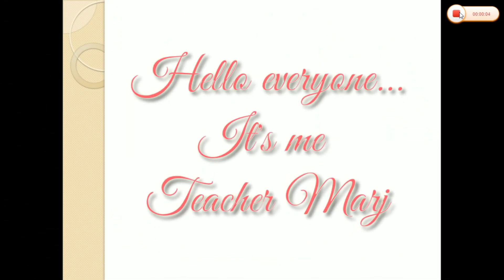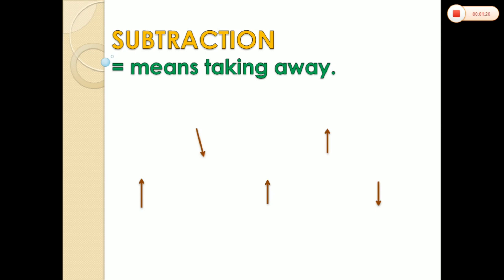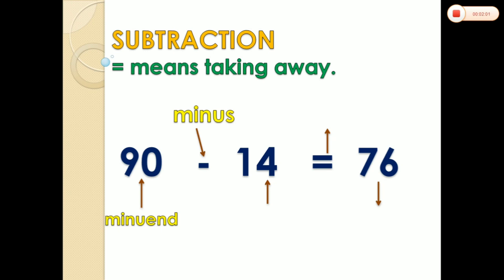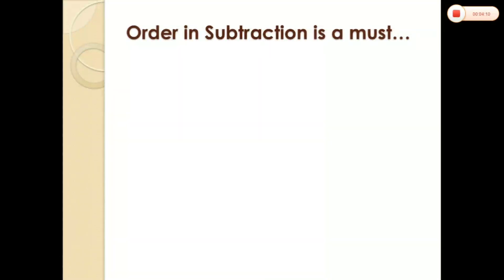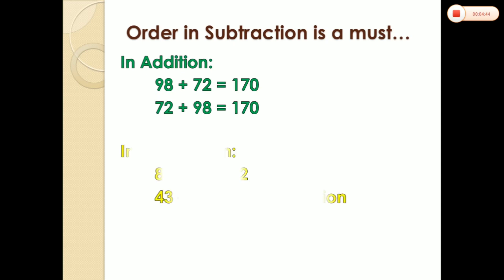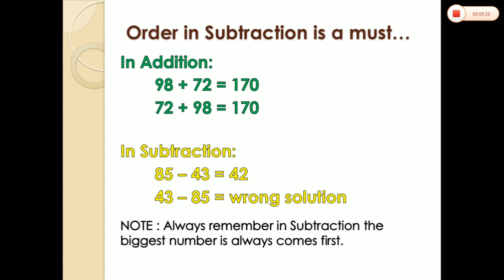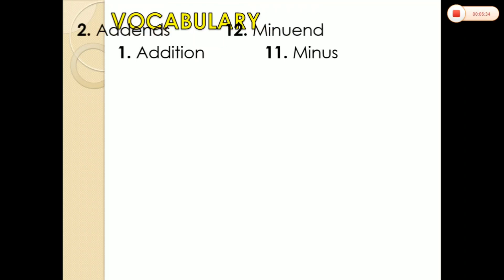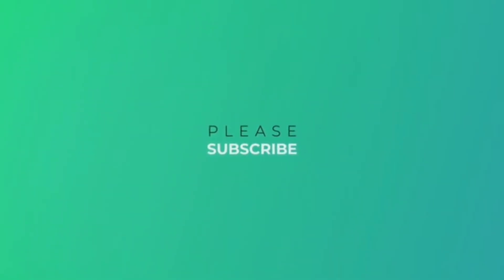SUBTRACTION AND PARTS OF A SUBTRACTION